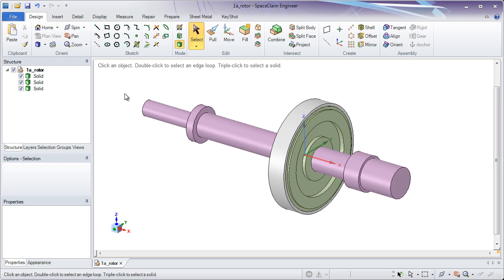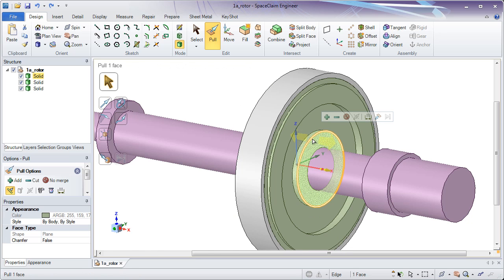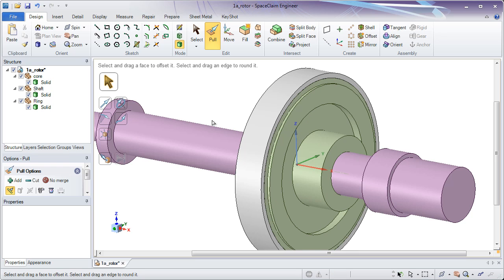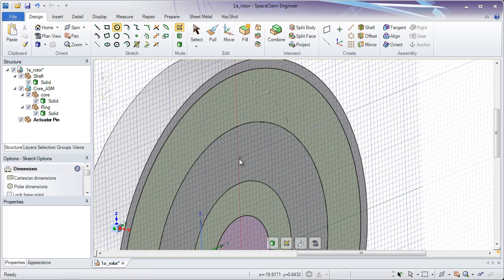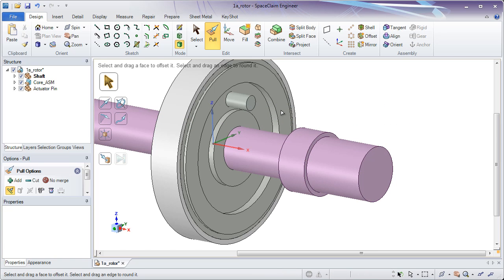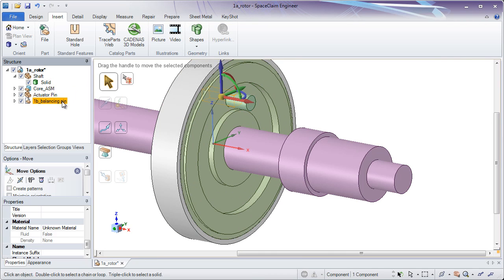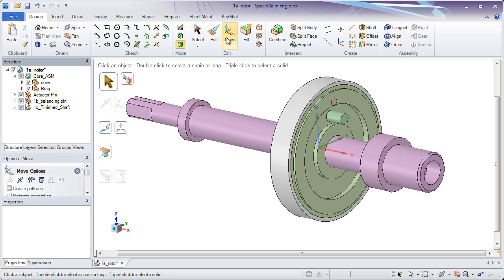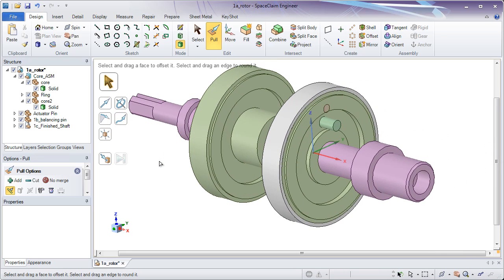SpaceClaim Tutorials: Assemblies 1 - Structure Tree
An in depth look at the structure tree; understanding solids, components, subassemblies, active components, and internal\external components